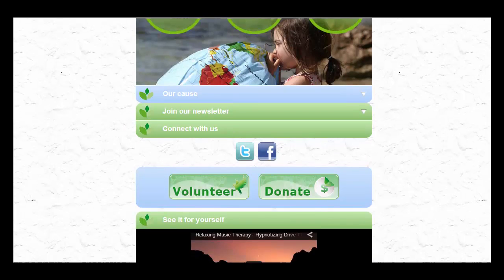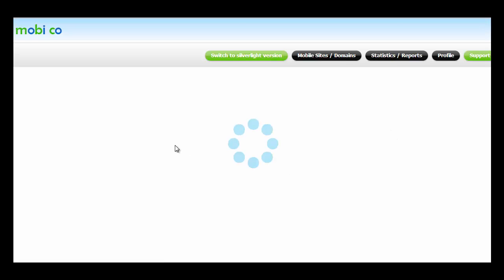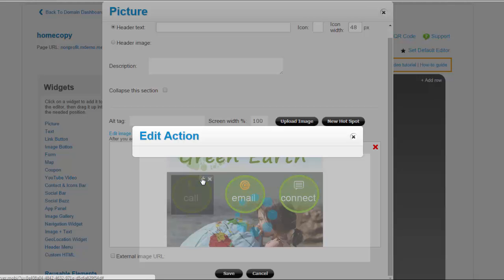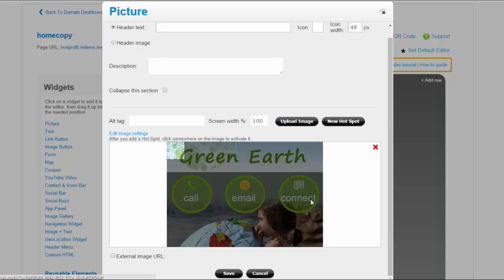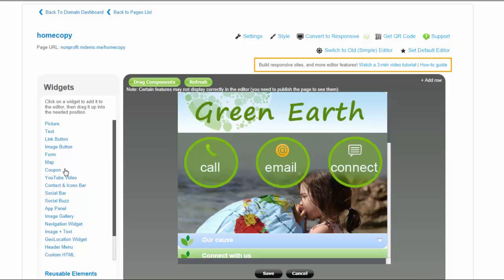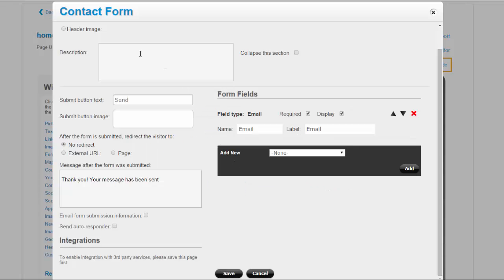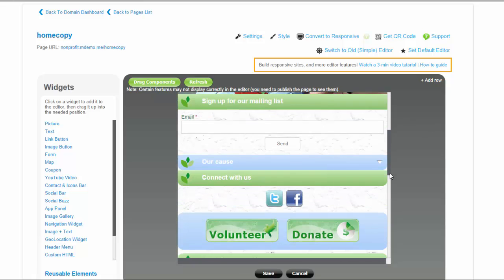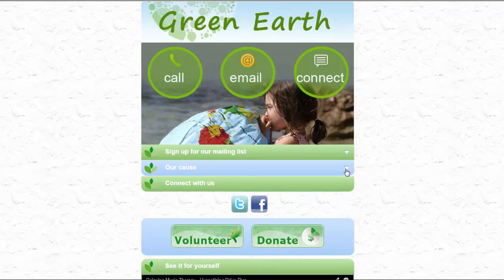Creating custom websites with accordion navigation and image Hot Spots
(This is an older video, originally recorded about 9 months ago, and updated with new screenshots).
This video shows how to create a custom mobile experience with collapsible sections and interactive image Hot Spots on SignalMind. (October 2014 edition).